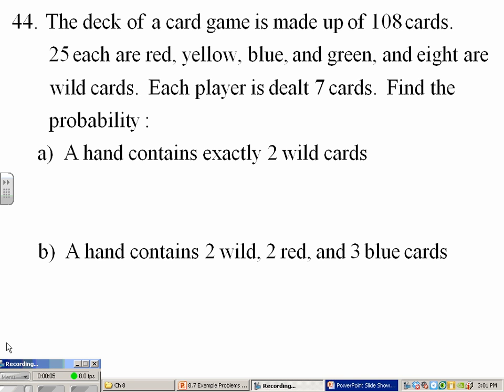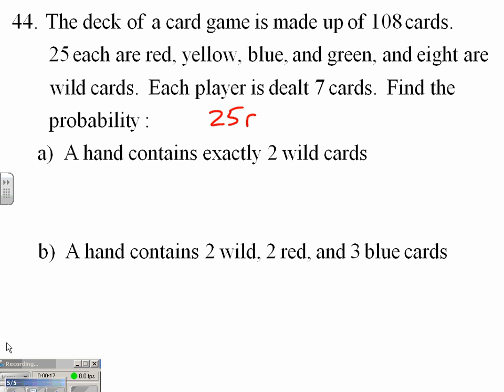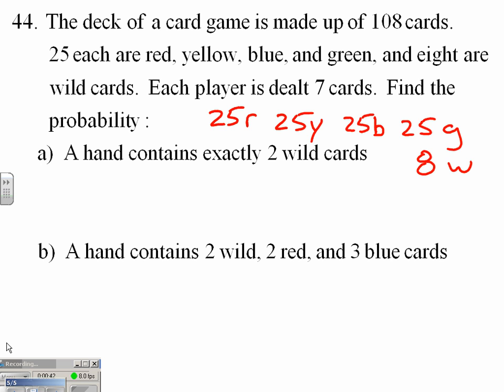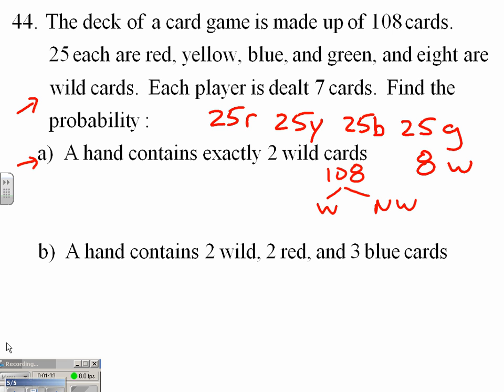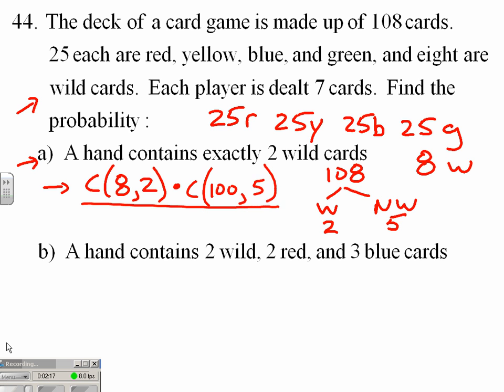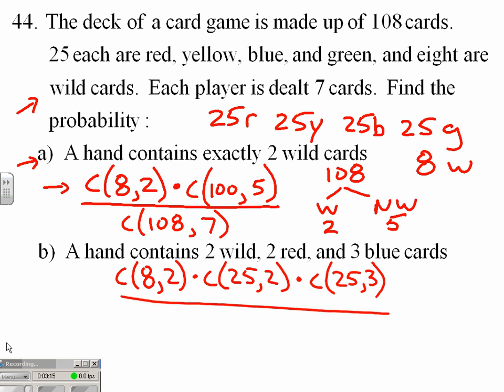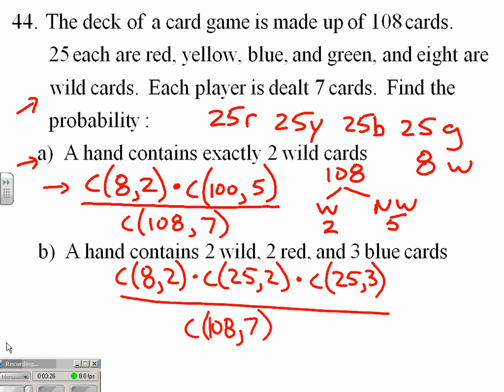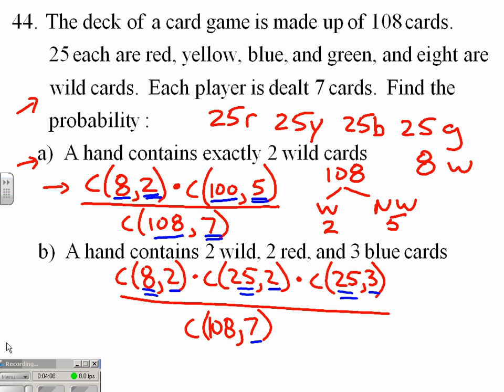Uno Probability 8.7.44